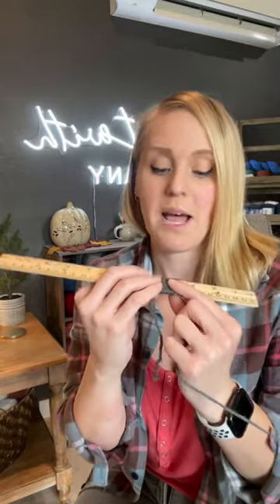Have A Yarn That’s Missing It’s Label???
Have a yarn that is missing it’s label and want to know what size it is?? Just check it’s WPI!  Compare the number of wraps per inch to the chart to find out what size yarn you have.  SUPER Awesome!!
Download a copy of the WPI Yarn Chart by clicking this